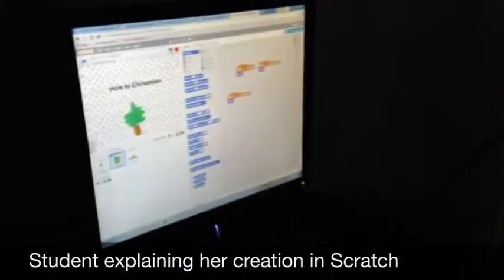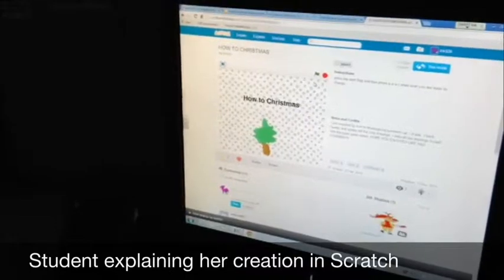Ohio Teacher Project